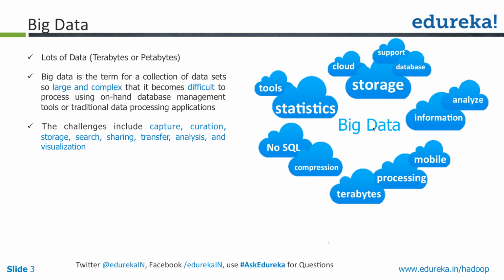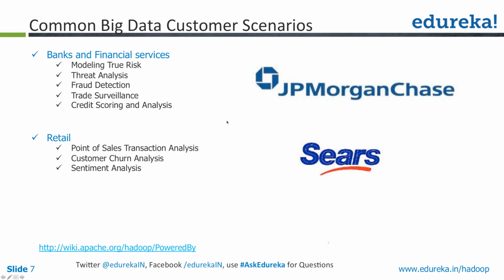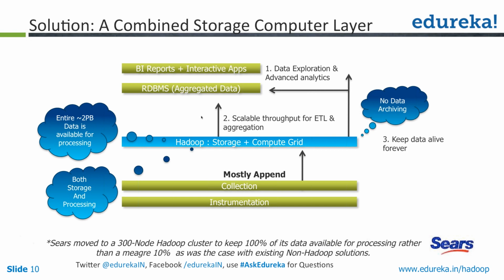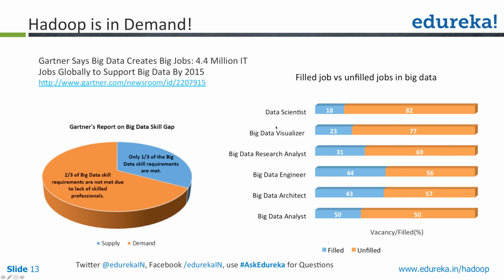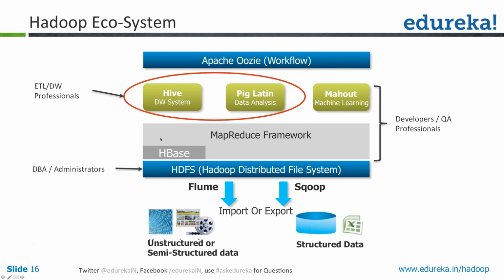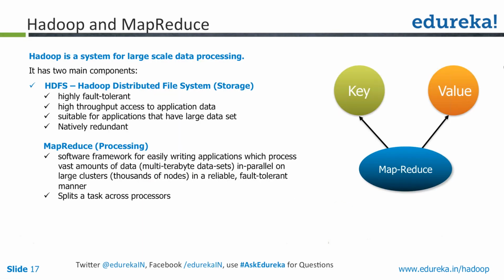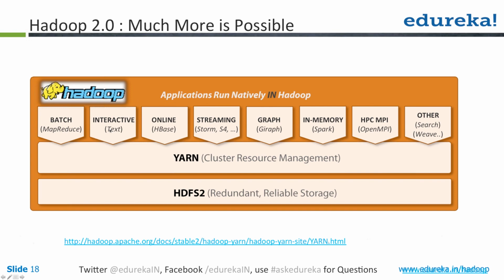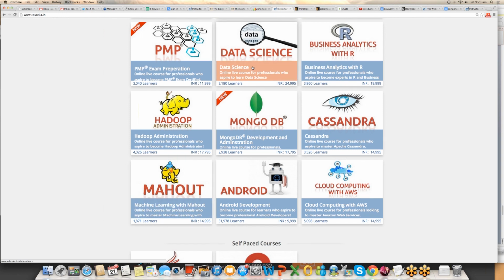What is Big Data | Learn Hadoop | Edureka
Topics covered in the Webinar:
1.What is Big Data
2.Traditional Warehouse vs Hadoop -Sears Case Study
3.Why Learn Hadoop & Related Technologies
4. Jobs and Trends in Big Data
5.Hadoop Architecture and Eco-System